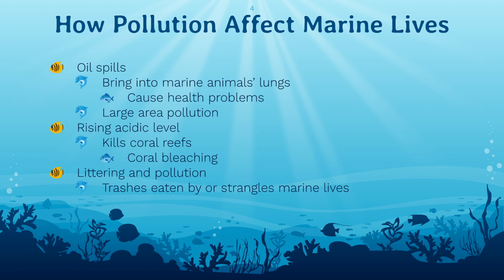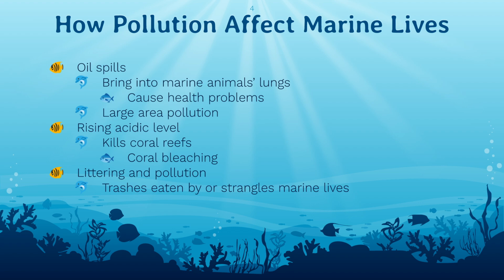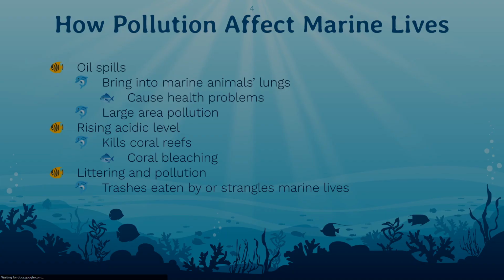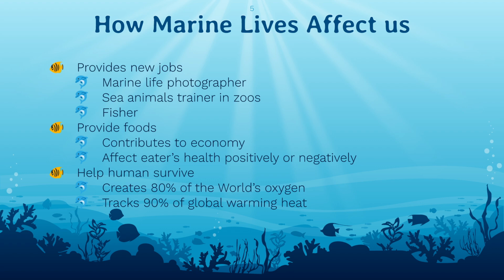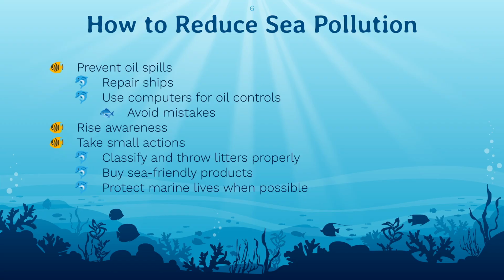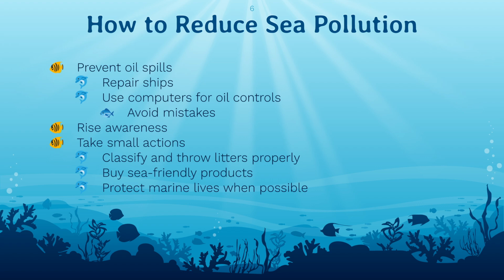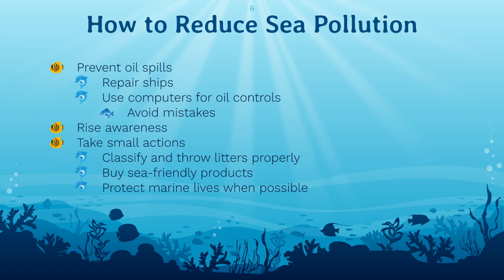Under the Sea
Did you ever wonder what happens under the sea? Are you interested in Oceanography? Or did you ever wonder how humans interact with marine lives? If so, this presentation is right for you!

We will talk about what is oceanography, what happens under the sea, and how humans change and affect ocean lives, along with how they affect us and a famous quote, we hope you enjoy!

Narrator: Moiz
Contributors: Izzy, Dunia, Moiz, Mesk, Nour, M, Victor, Mrs. Cross, and Kevin
Director: Kevin